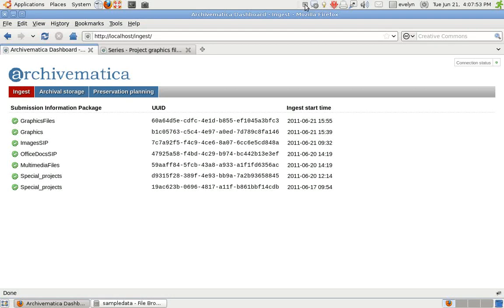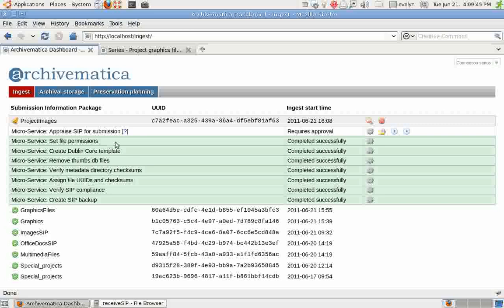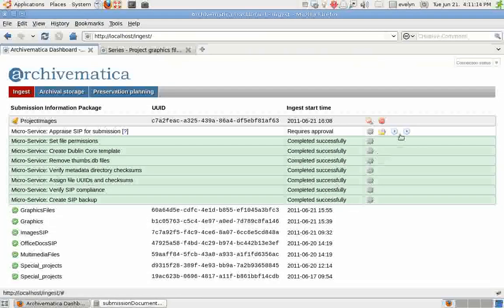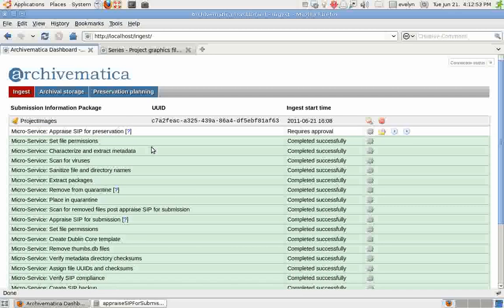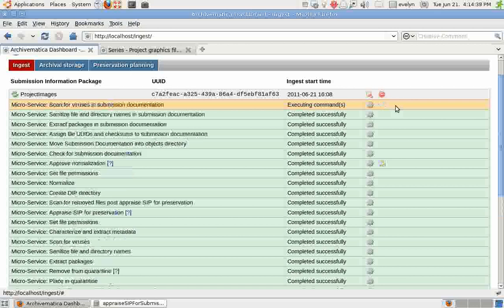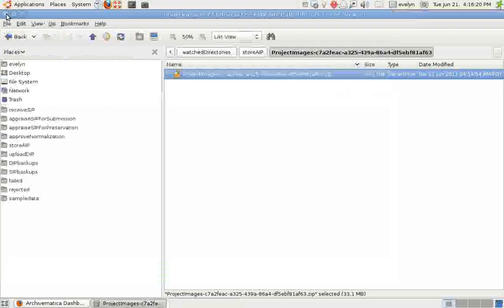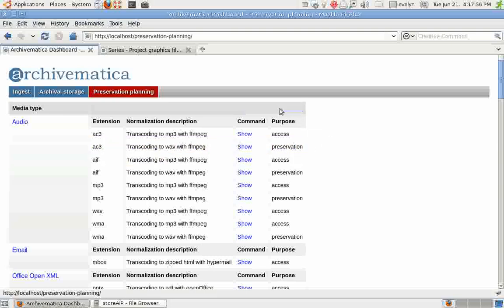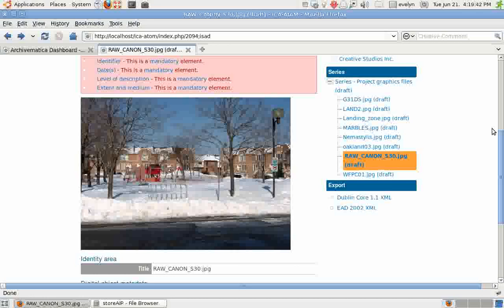archivematica071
A demonstration of how to process a SIP from ingest to access using Archivematica 0.7.1.